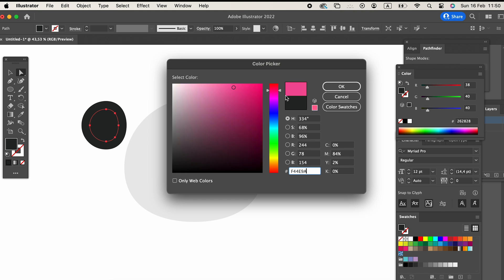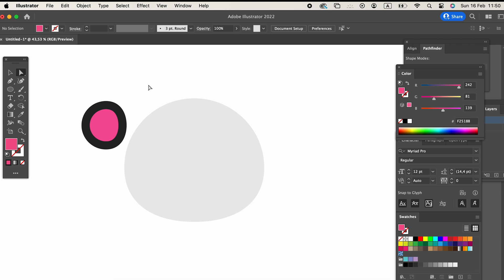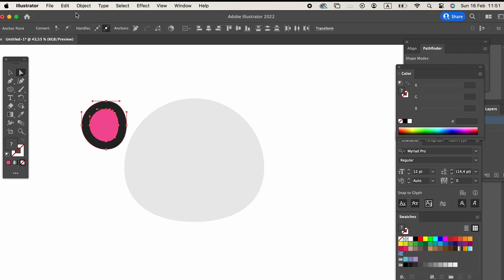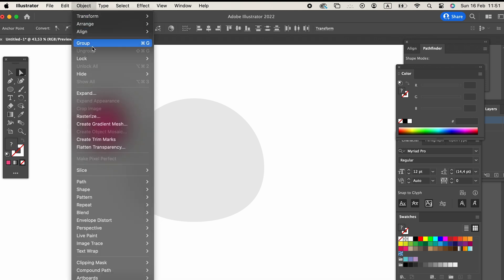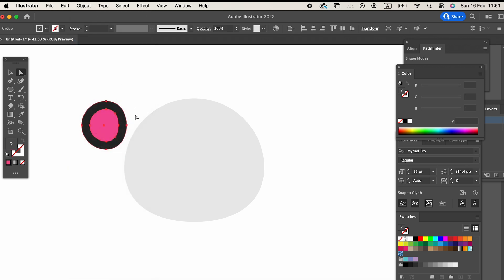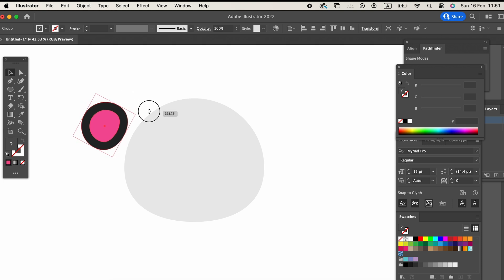How Can You Easily Create A Cool 3D Vector Panda In Adobe Illustrator?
How to Turn a 2D Vector into 3D in Adobe Illustrator – Step by Step Guide!

Welcome to the channel! In today’s tutorial, I’ll show you how to turn a 2D vector into 3D in Adobe Illustrator using simple yet powerful techniques. I’ve chosen a cute panda vector for this project, so you’ll not only learn how to create a panda but also how to transform it into a stunning 3D design!

✔️ Exclusive projects and premium vectors
✔️ Downloadable Illustrator files used in tutorials

📥 Download the Panda 3D Vector
Patrons get exclusive access to the downloadable Illustrator file from this tutorial!